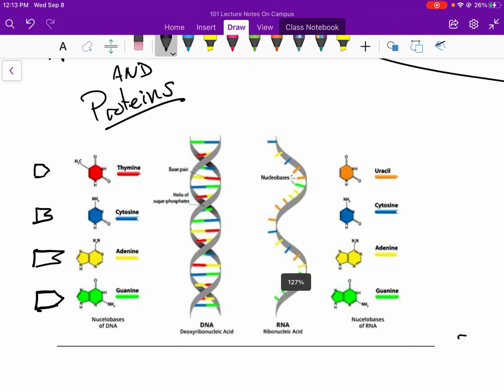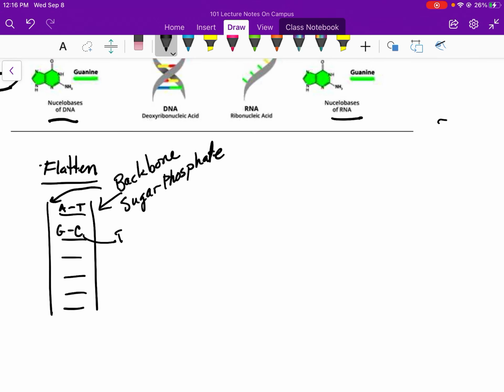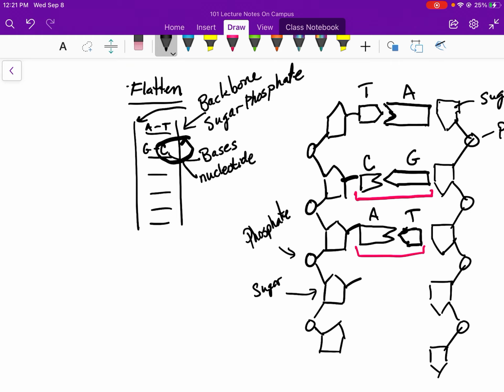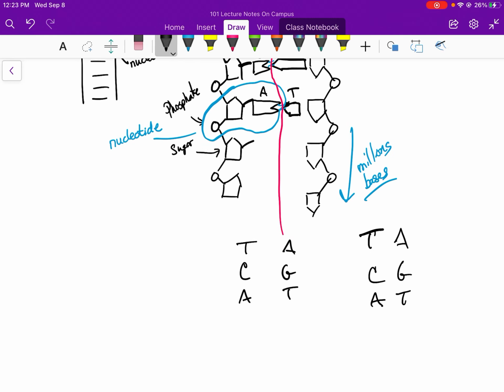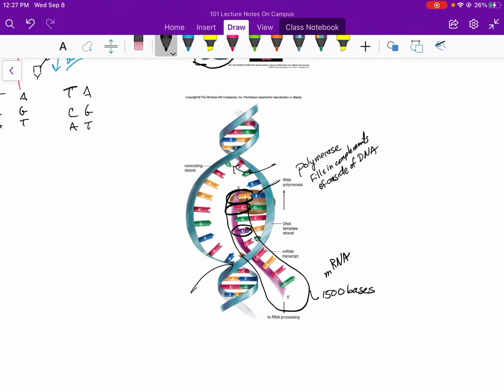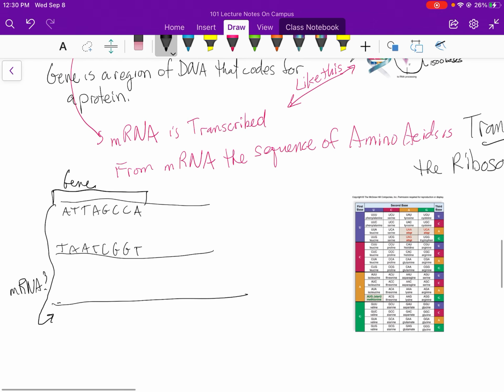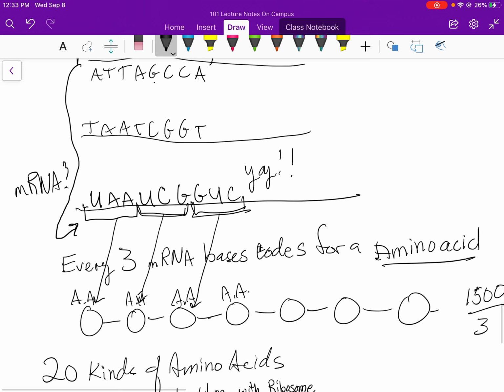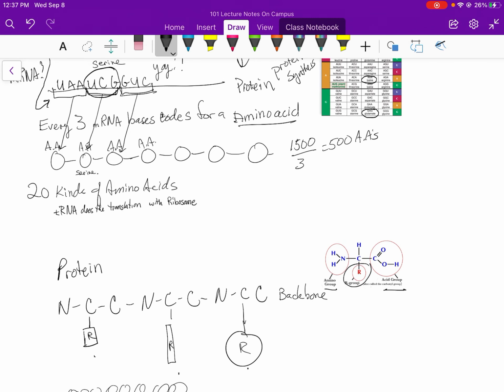Macromolecules of Life: Nucleic Acids and Proteins